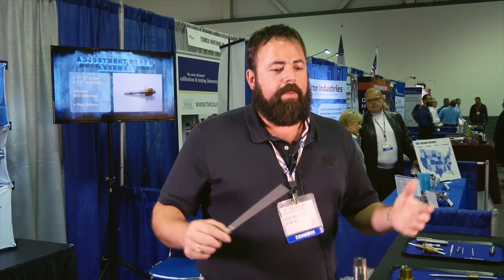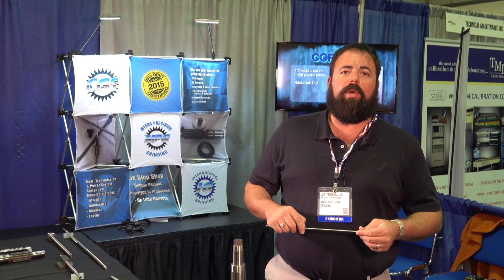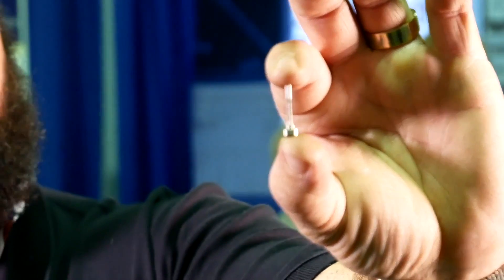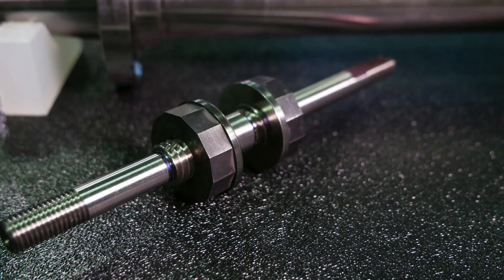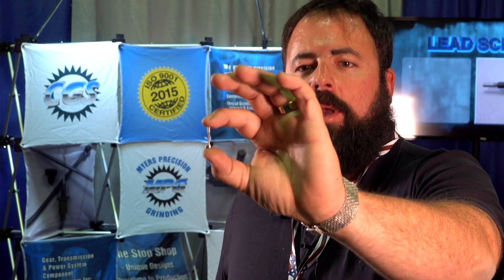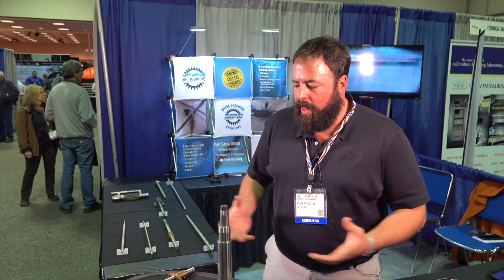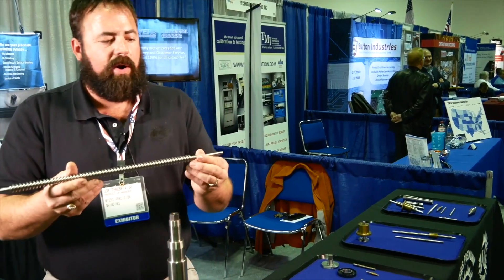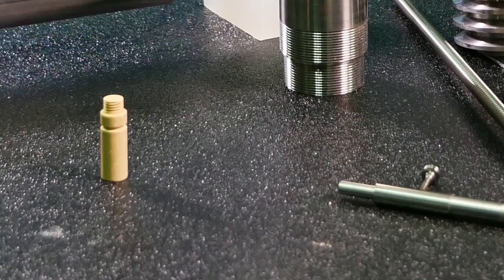Precision Thread, Surface, ID & OD Grinding | Myers Precision Grinding | Warrensville Heights, OH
Are you looking for precision grinding for your part? Look no further than Myers Precision Grinding. We have the capabilities and knowledge to be able to create whatever part you are looking for. Whether it's a common part or one that you'd like to create. Myers can help you start to finish through experienced thread grinding, surface grinding, ID grinding, and OD grinding.

0:26 Myer Precision Grinding

0:54 Capabilities

1:40 Small parts

2:06 200 pitch thread - they can do the jobs others won't take

2:52 Prototype to production

Myers Precision Grinding is a family owned business since the 1970’s, and remain family a business with second and third generations actively managing the steady growth of the companies. We are focused on building a solid track record as a reliable supplier of ID, OD, centerless, surface, and thread grinding solutions for our customers around the country.

The average grinding experience of Myers' team is 20+ years in the following areas:

OD Grinding: Part lengths up to 84 inches, diameters up to 16 inches. Applications include: Spindles, hydraulic components, rollers, molds, etc.
ID Grinding: Up to 30 inch swing. 24 inch diameter. We specialize in tapered ID grinding.
Surface Grinding: Table size – 14 inch x 24 inch and 16 inch height.
Centerless Grinding: Up to 6 foot length; total weight must be 35 pounds or less. Up to 6 inch OD. Minimum OD of .060

Thread Grinding-Internal and External: Precision part lengths up to 120 inches and diameters up to 24 inches. Applications include: Lead screws, worm gears, threads, medical screws. Thread pitch range: 1 to 200. Worm shaft pitch: Up to 2 DP. Multiple start threads.

General Machining:  2.5 inch bar thru spindle. Live tooling.

Surface Finish Tolerances: 1/10,000. Finish: 6-8 micros as needed

Grinding is the backbone of the machining world.
Myers Precision Grinding is a one stop shop for all your precision grinding needs! From buying raw materials to delivery of finished parts, they manage all stages of the project from prototype to production. We work with ceramic, advanced materials, and most metals in a full range of hardness.

Myers is ISO 9001:2015 certified and focused on building a solid track record as a reliable supplier of ID, OD, centerless, surface, and thread grinding solutions for our customers around the country.

19500 South Miles Rd, Warrensville Heights, Ohio 44128